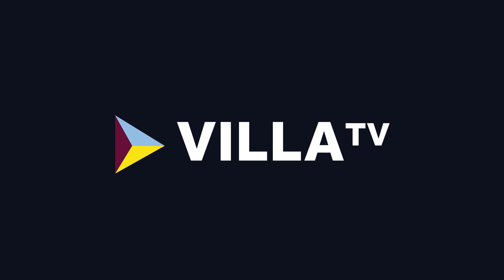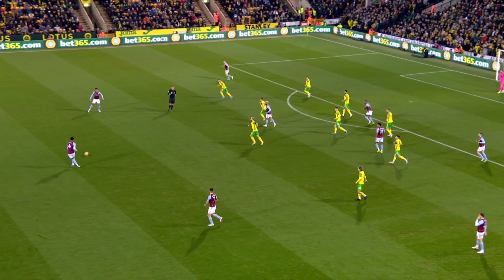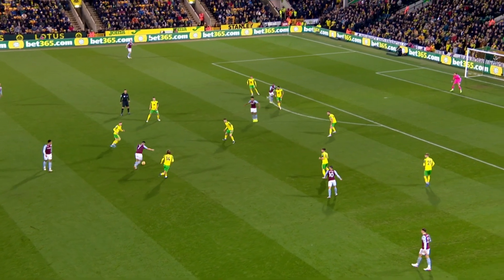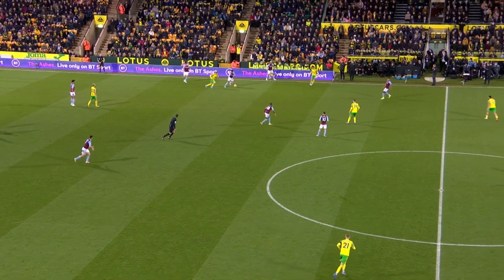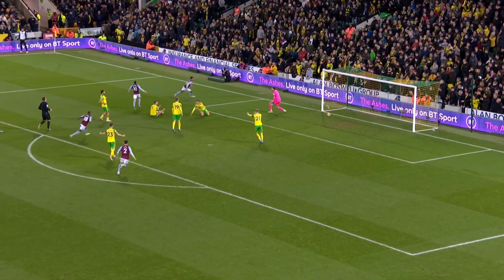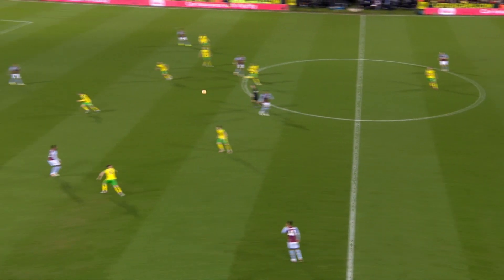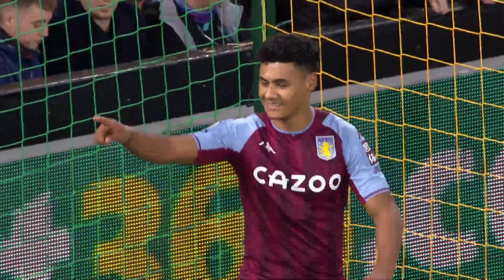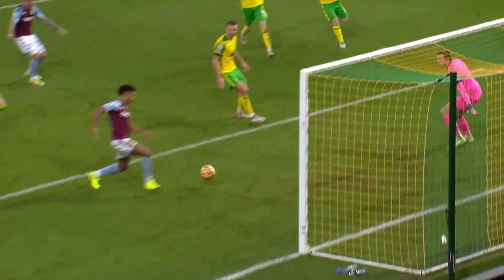BITESIZE HIGHLIGHTS | Norwich City 0-2 Aston Villa, 14 December 2021